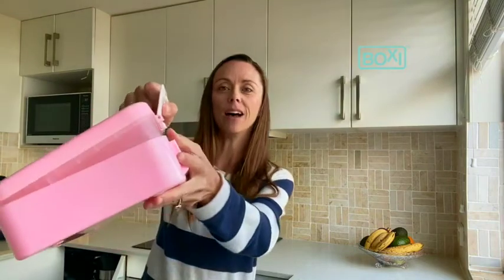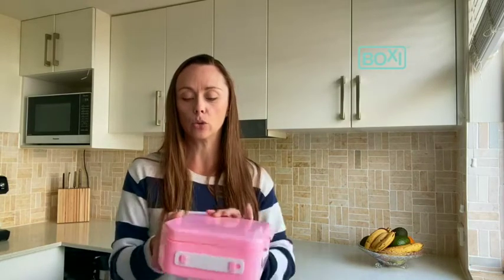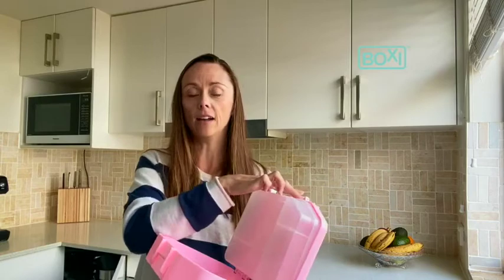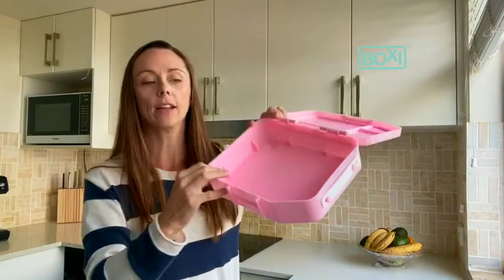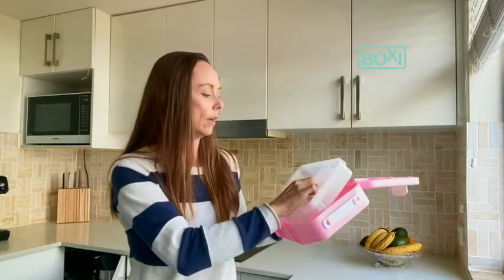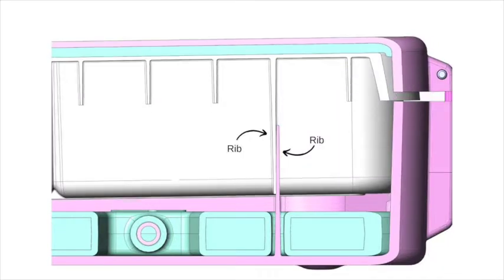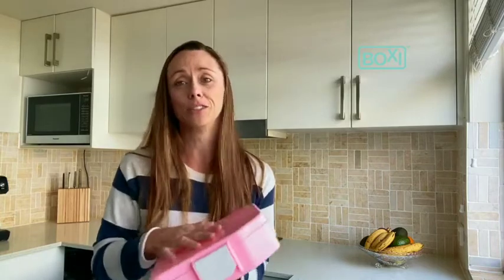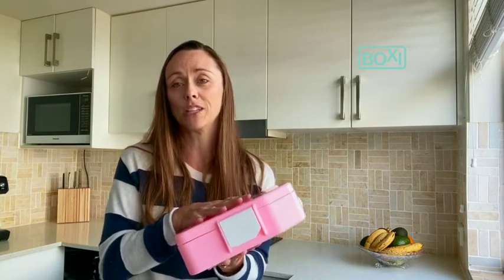Boxi - seriously cool lunchboxes - Production update July 2020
Boxi lunchbox production update on the progress of the T1-T2 sampling phase. A seriously cool lunchbox with an icebrick inside!